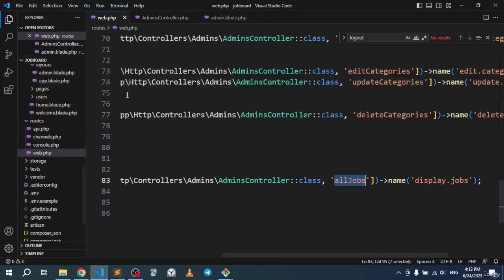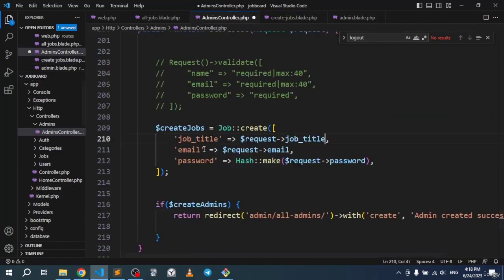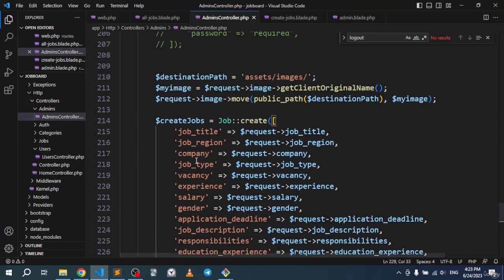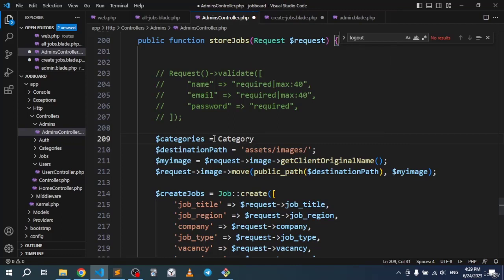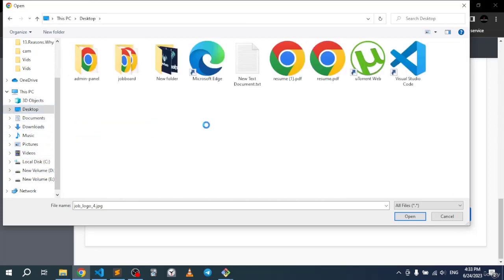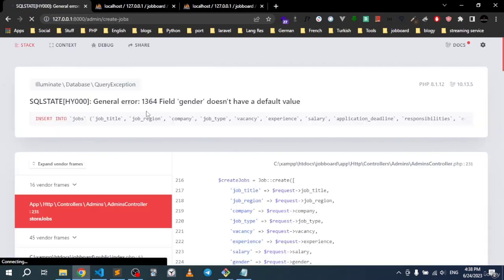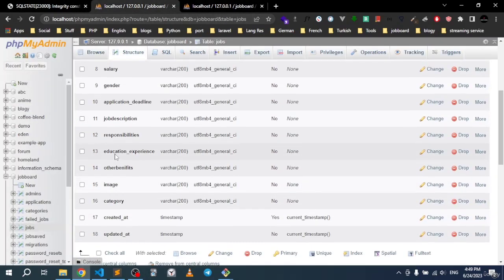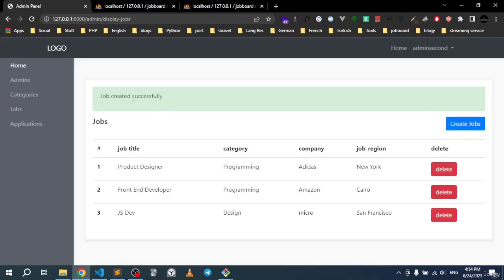2 Creating New Jobs (10. Finishing Jobs Section)